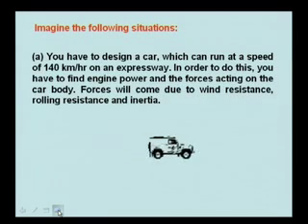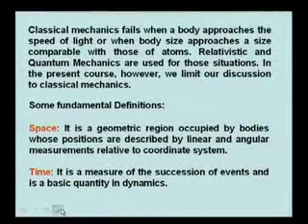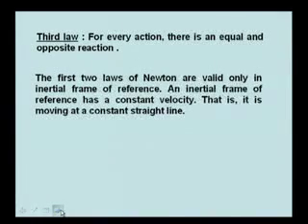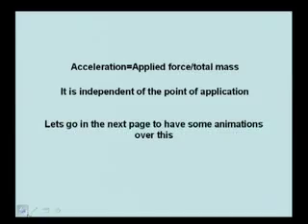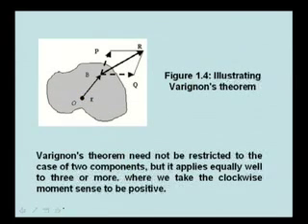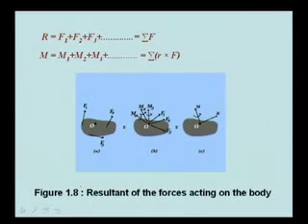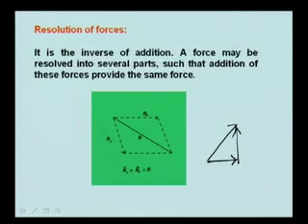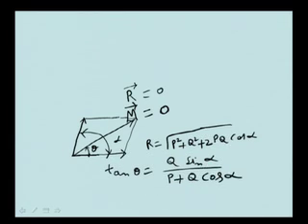Mod-1 Lec-1 Fundamentals Of Engineering Mechanics